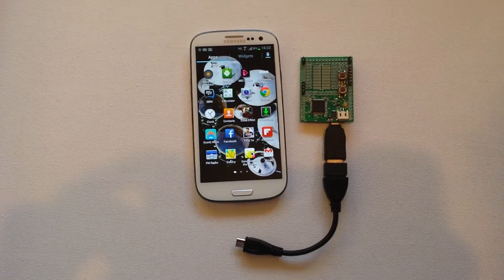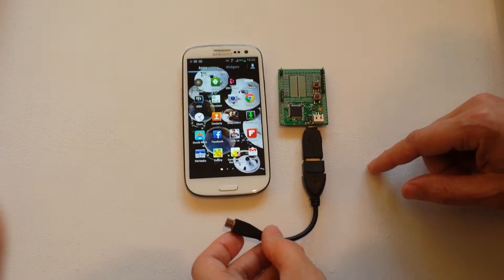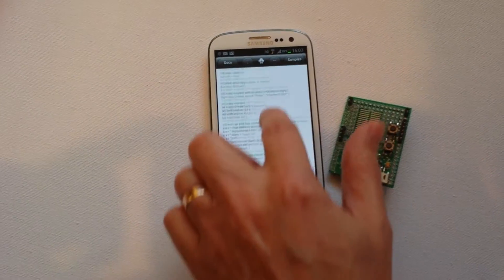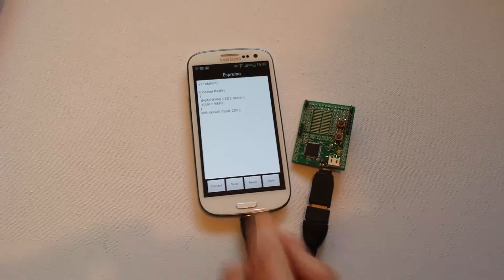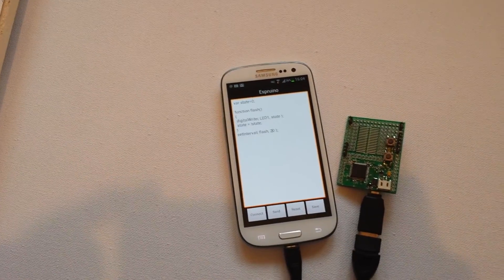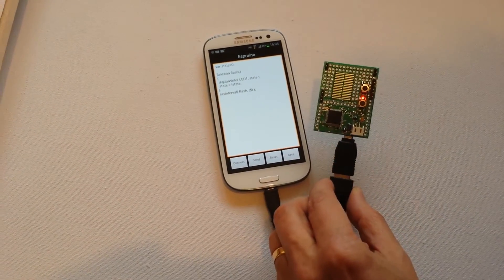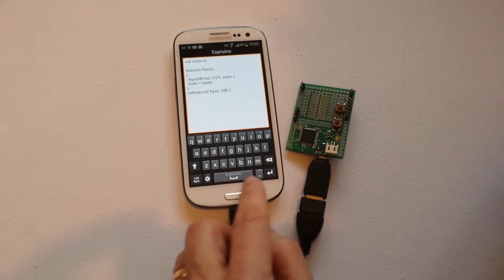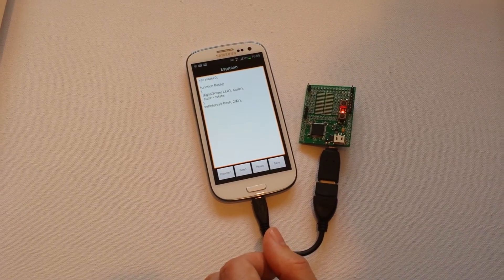Portable Espruino Programmer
How to program an Espruino board using AndroidScript